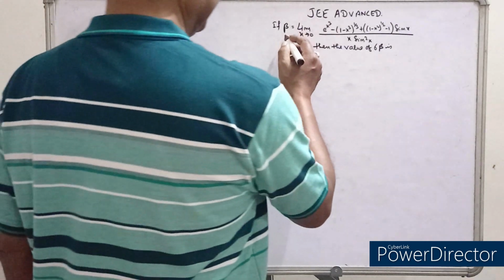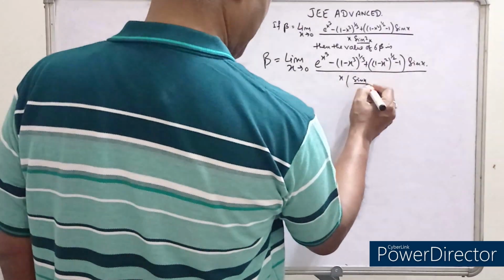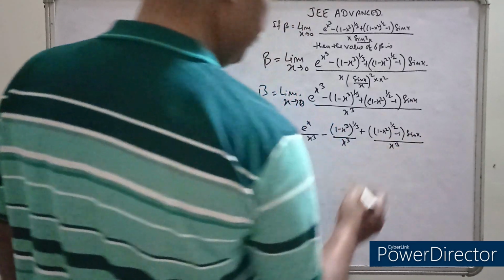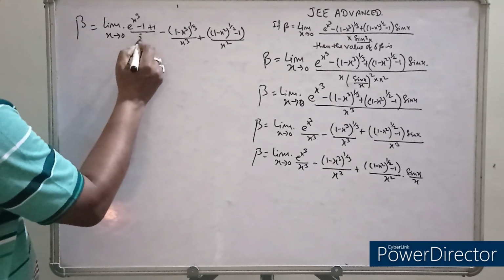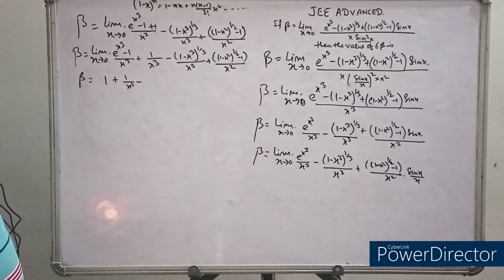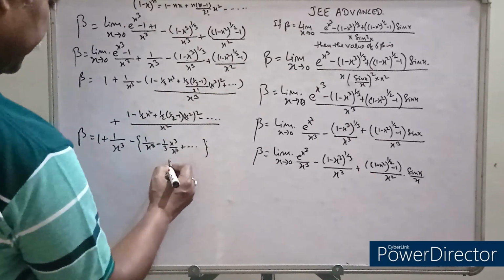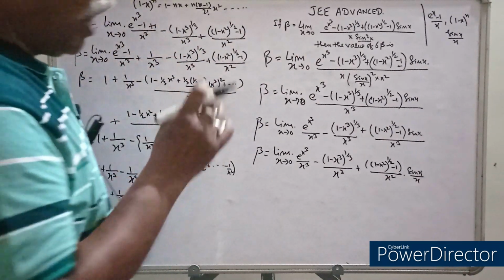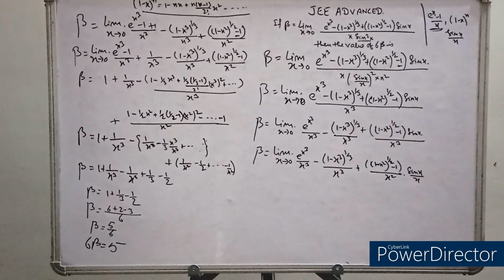JEE MAIN & ADVANCED SOLVED QUESTIONS (MATHEMATICS) 16